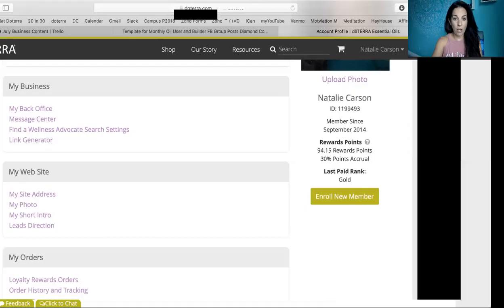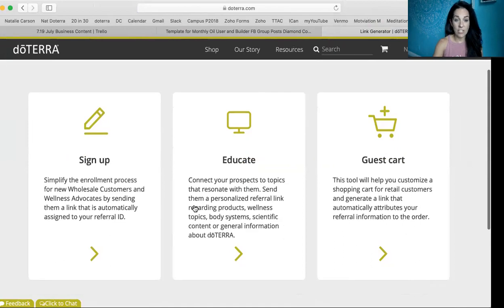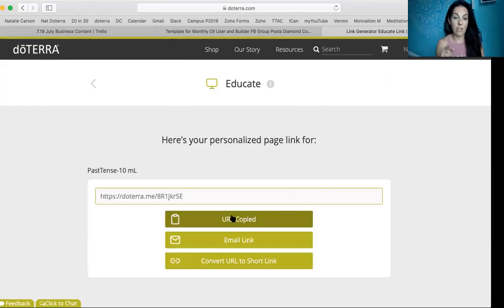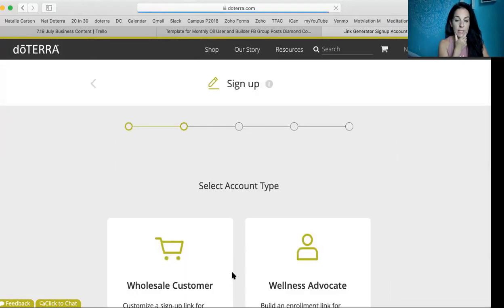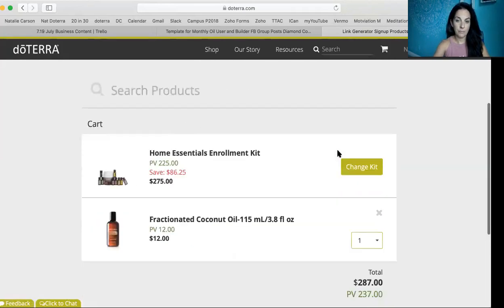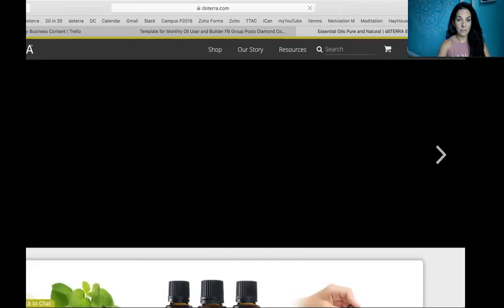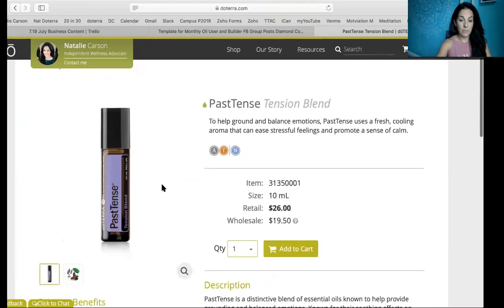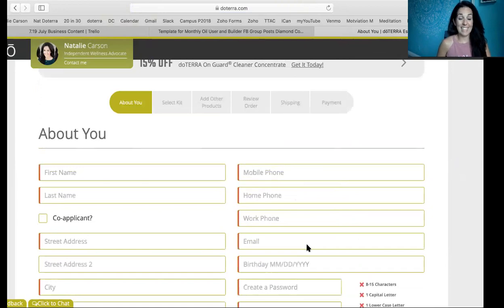Link Generator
Hello!  My name is Natalie Carson and I am a Diamond wellness advocate with doterra essential oils.  In this video, I show you how to create a link for your friends, family and prospects to get started with doterra through you.

Sign into you doterra account.
Hover over your name
Clink Account Profile
See My Business
Find Link Generator

If you are interested in getting started with these exact oils you can do this now.

Healthy Start Kit: A Sample Sized Oil Collection for the Curious
$160
***Contains 5ml bottle (85 drops) of all oils in video plus a Brevi diffuser.

Healthy Habits Kit: A Complete Daily Wellness Plan for the Committed!
$190
**Supports the body from the inside out and provides vitamins, minerals, pain relief, and 5 top essential oils.
Contains doTERRA's 3 kit of Lifelong Vitality Supplements, Deep Blue lotion, Digestive Enzymes, Probiotics and 5ml of OnGuard, Lavender, Frankincense, Lemon and Balance (for stress and anxiousness)

Healthy Home Kit: An Oil & Lifestyle Collection for the More Serious!
$350
For someone that wants to truly JUMP into a non-toxic lifestyle for family and home.
Contains a 15ml of all oils in video with a 5ml of Deep Blue oil, Diffuser
OnGuard hand soap, toothpaste, hand sanitizer, shampoo, conditioner.

You will also get access to our team training, live educational events and a welcome package and 45 minute wellness consult with Natalie.